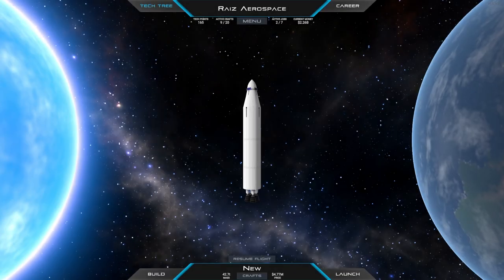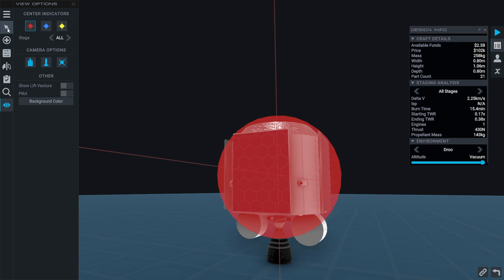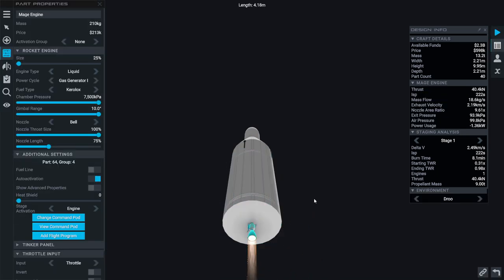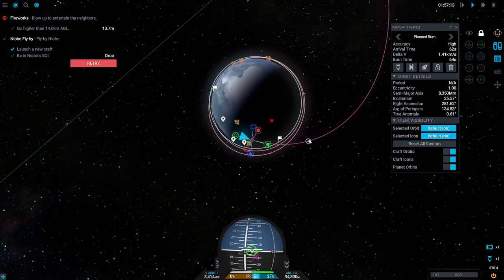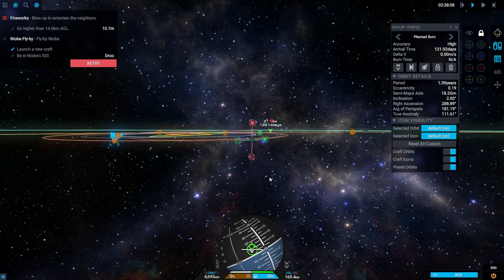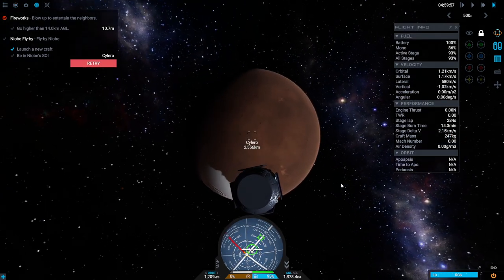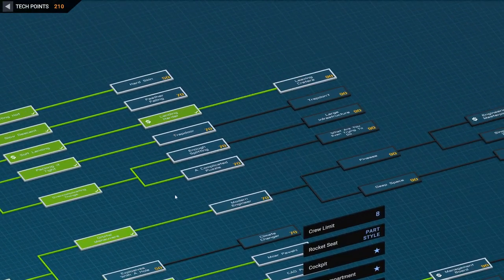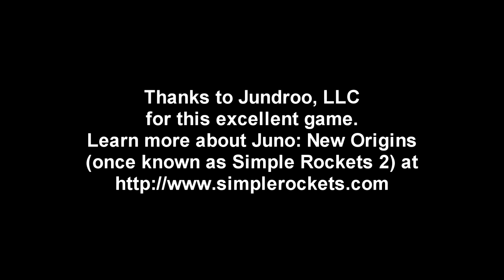Juno: New Origins (formerly Simple Rockets 2) - Career 09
We finally go interplanetary with a journey to Niobe, the game's equivalent of Phobos.